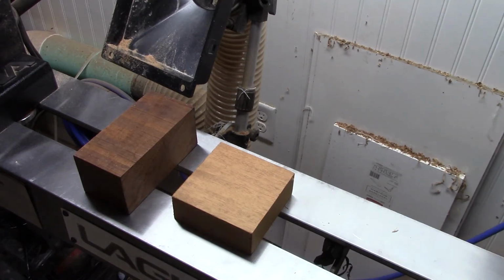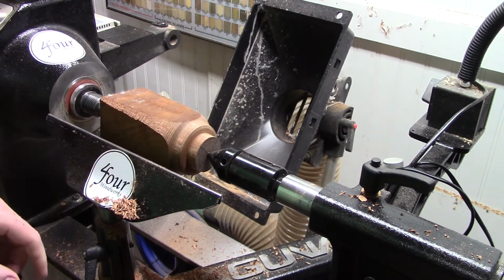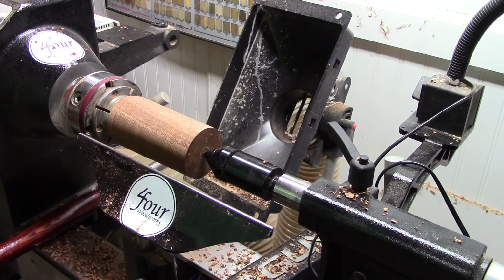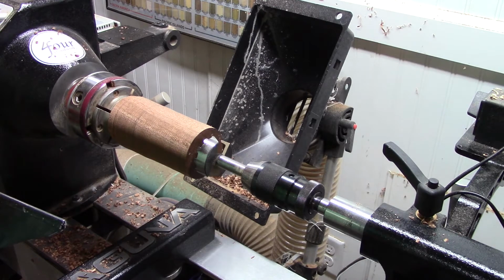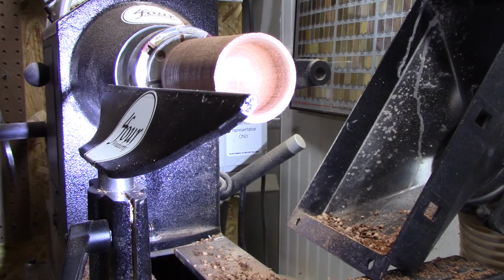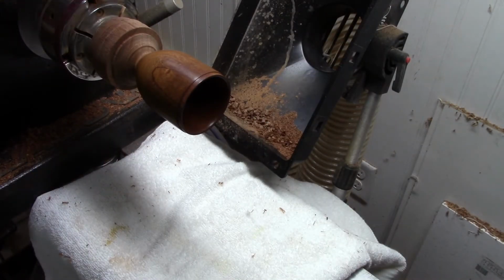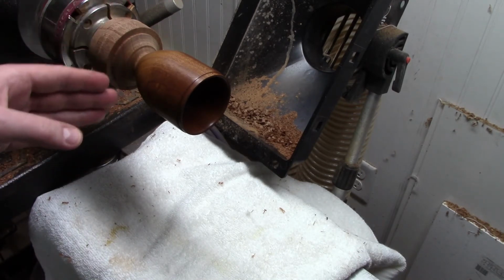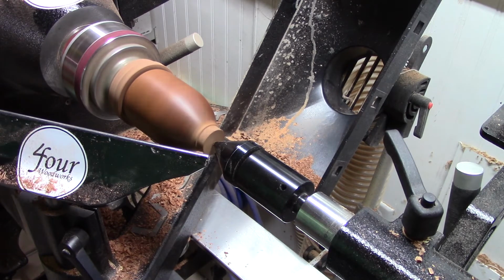Woodturning - Acorn Lidded Box Part 1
This video ended up being longer than I wanted, so I split it into 2 parts.  In Part 1, I turn the seed/nut part of the acorn out of Sapele.

I use some new techniques in this video.  I use a jam chuck for the first time, and this is also my first lidded box.  I learned a lot from this project, and if I were to do it over again, I would hollow out both the nut and the cap a bit more, and maybe invest in a texturing tool for the cap.  Overall, I am pleased with the way it turned out, and I hope you enjoy the video.

You may notice that in the thumbnail, the "cap" of the acorn is not the same wood that is described in the video.  That ended up being a learning experience, and is actually the second cap I made for this project.

Remember, shop safety is the most important aspect of wood turning. Actions I take in my shop may not model perfect safety practices. Ensure you read, understand and employ all the safety precautions of your tools/machines while working in your shop.